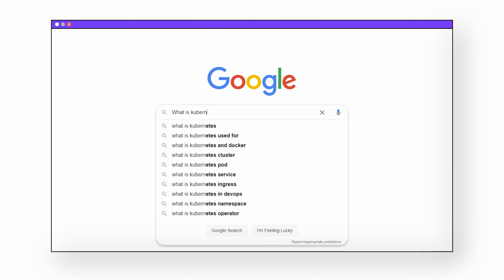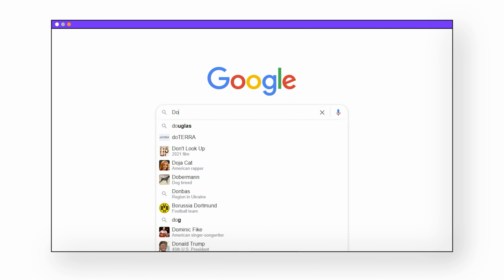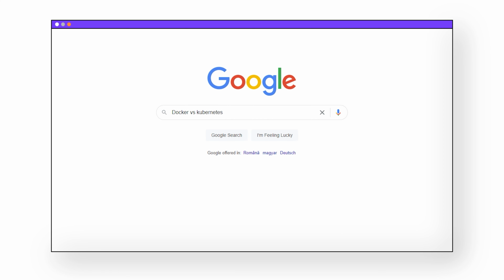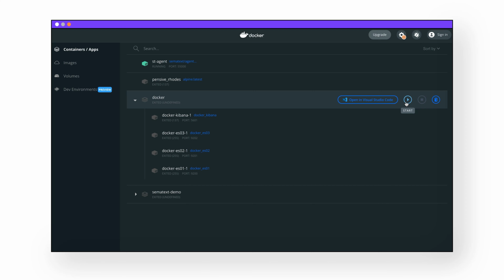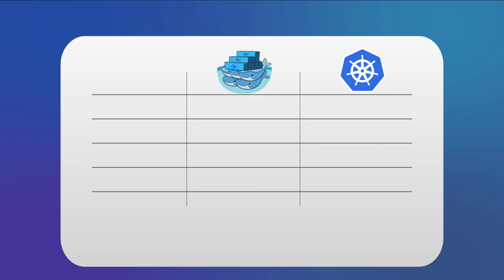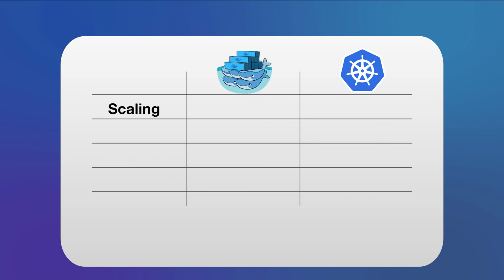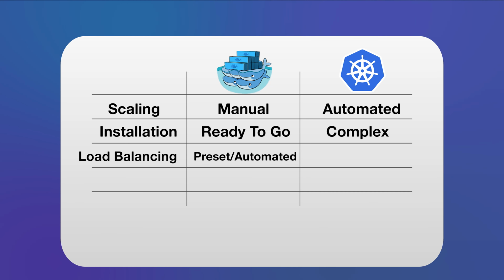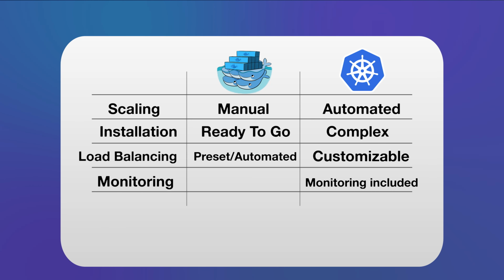Kubernetes vs Docker vs Docker Swarm Differences | Pros & Cons Explained - Sematext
In this Kubernetes vs. Docker tutorial, we will take a look at what Docker, Docker Swarm, and Kubernetes are, their pros and cons, and how they fit into a developer's workflow. If you want to become a full-stack developer, you will need to understand the difference between these technologies, and why and when to use them.

When comparing these tools, it’s not about deciding which is better, but which is right for your use case. We hope this Kubernetes vs. Docker vs. Docker Swarm tutorial will help you figure that out.

Finally, we will compare Docker Swarm vs. Kubernetes as container orchestration tools. By the end of this video, you should better understand what Docker, Kubernetes, and Docker Swarm are and which tool is right for your use case.